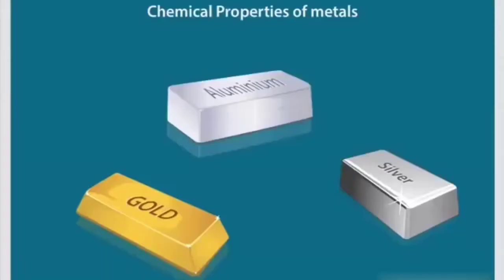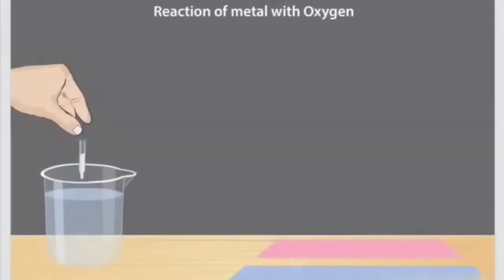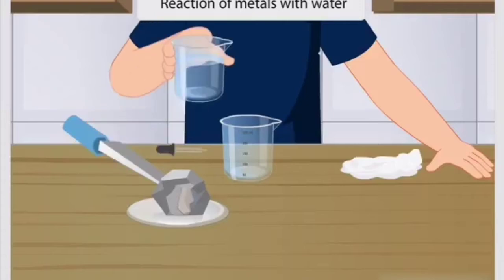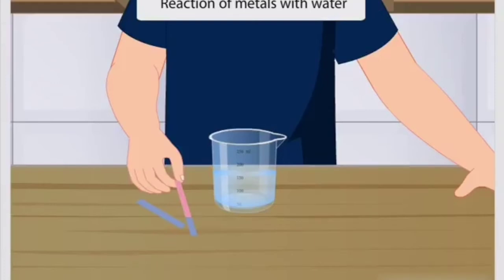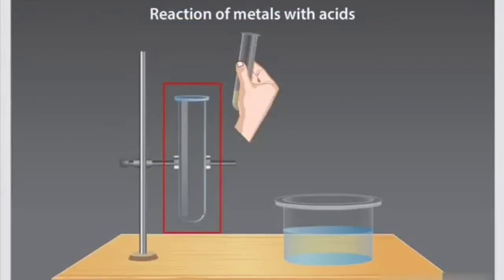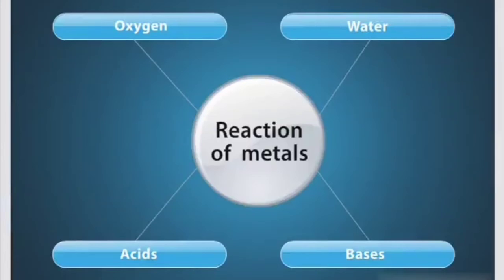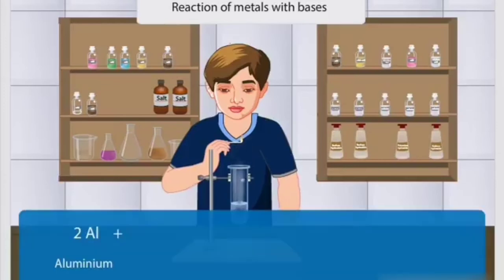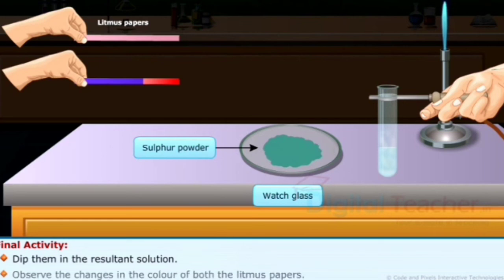Chemical properties of metals and non metals